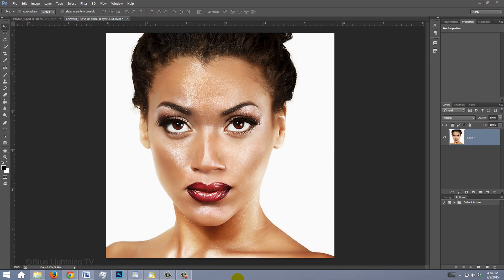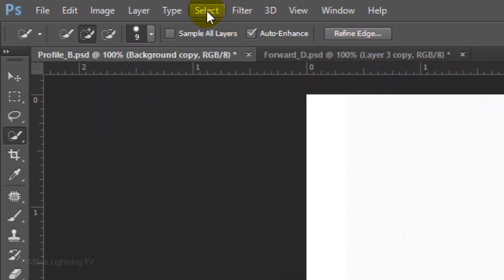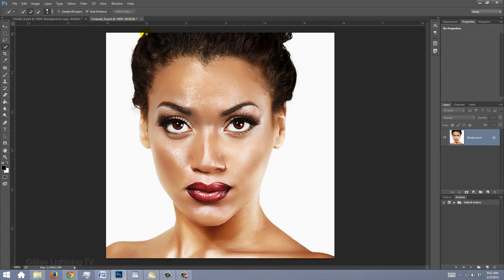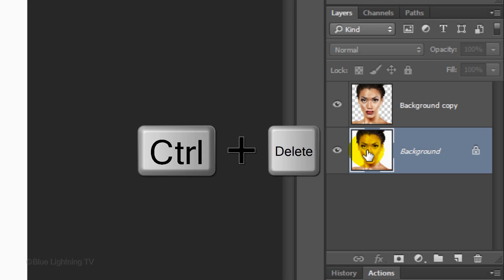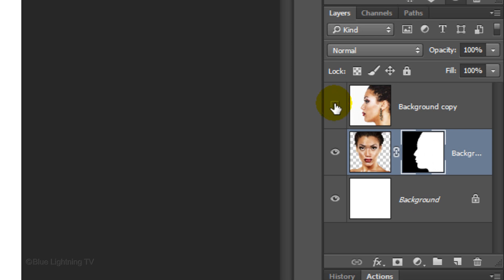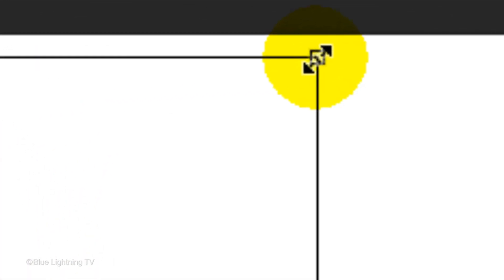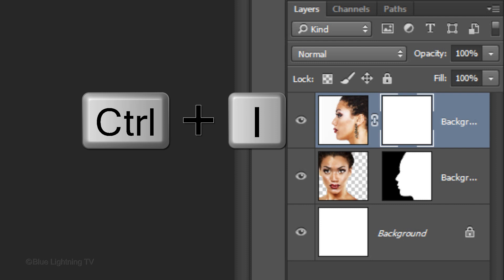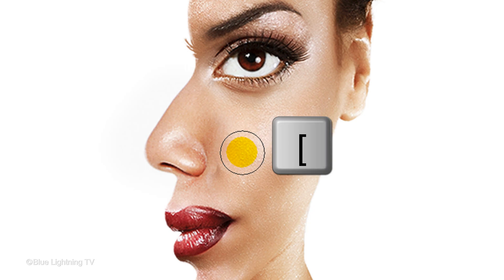Photoshop Tutorial: How to Make a Bi-Directional, Optical Illusion, Photo Portrait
Photoshop CC 2014 tutorial showing how to create a bi-directional, optical illusion, photo portrait.  Is the face looking to the left or towards the camera?

IMPORTANT: At 4:22, Ctrl-click or Cmd-click on the middle layer mask (white profile on a black background) to make a selection of its shape.